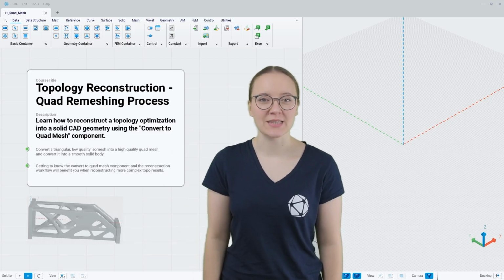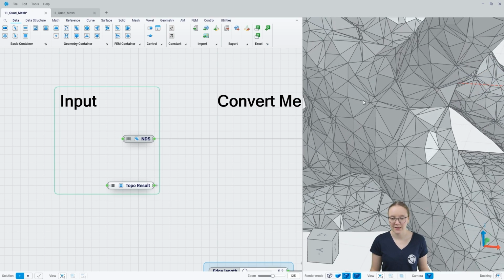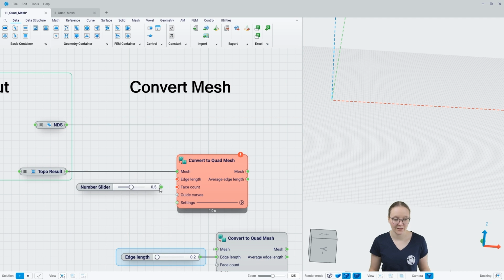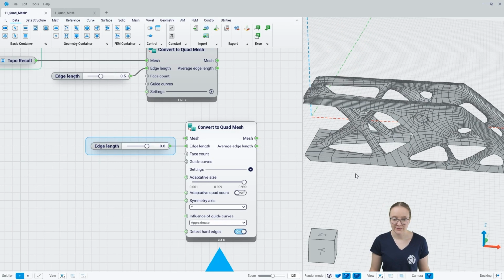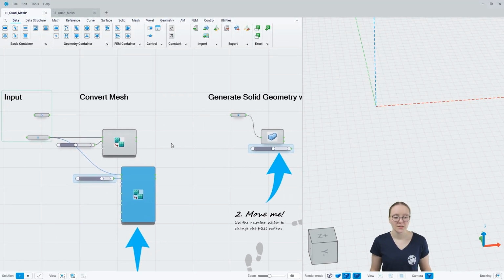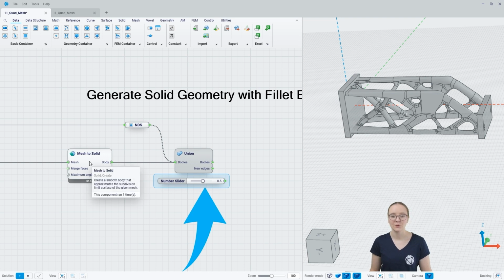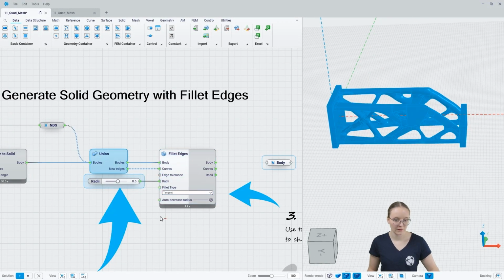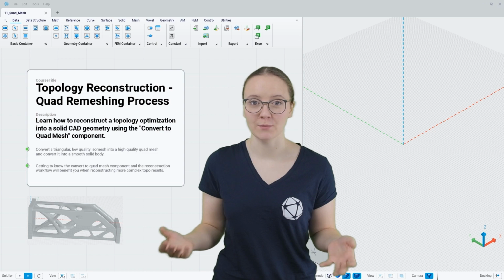08 - Topology Reconstruction (Part 1) - Quad Remeshing Process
An isomesh is the result of a topology optimization. To obtain a usable geometry it needs to be reconstructed. Learn two reconstruction processes, one for voluminous bodies and one for rod-shaped bodies. Being able to automatically reconstruct optimization results will speed up your development processes immensely.

This is the first part of the Topology Reconstruction lesson. Make sure you watch the second part.